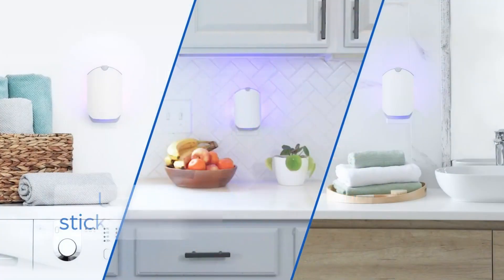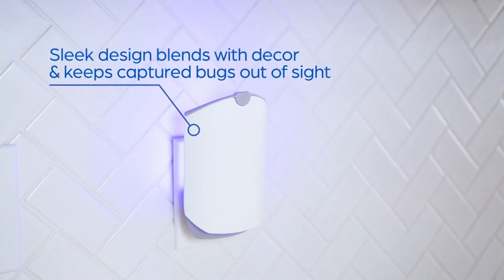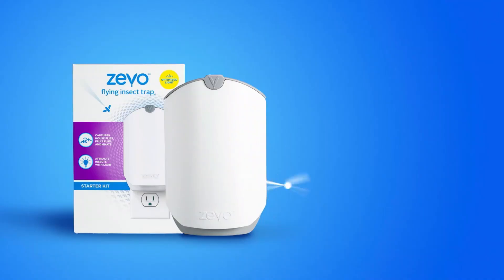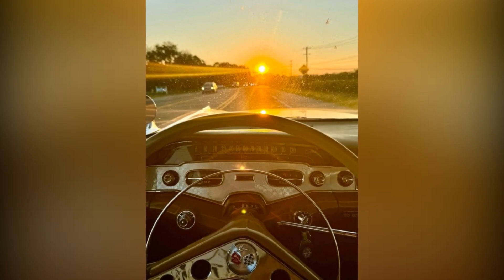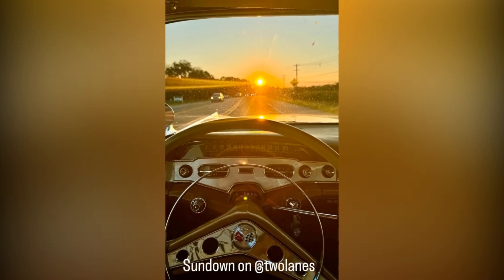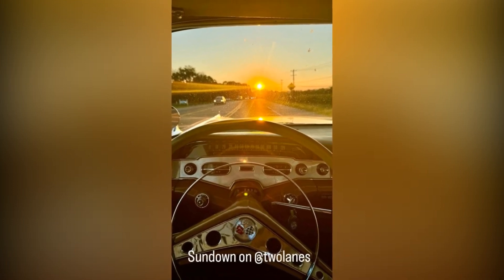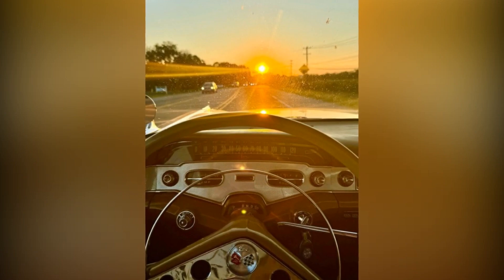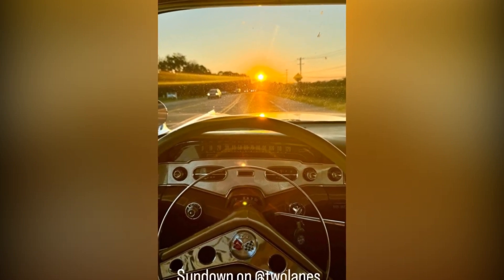American Pickers' Mike Wolfe Hits the Road in $42K El Camino Amid Town Renovation Controversy!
In this video, we explore the latest news about American Pickers' star Mike Wolfe, who was recently spotted cruising in his stunning 1959 Chevrolet El Camino, valued at $42,400. While Mike enjoys his vintage ride, he's facing backlash from fans over his ambitious renovations in a small Tennessee town. Discover the details of his real estate investments, which include multiple properties and a $93 million project that’s transforming the landscape of Columbia. We'll dive into the mixed reactions from locals, as well as take a look at Mike's impressive car collection worth over $250,000. Don't miss out on this intriguing update about the reality TV star's latest endeavors!